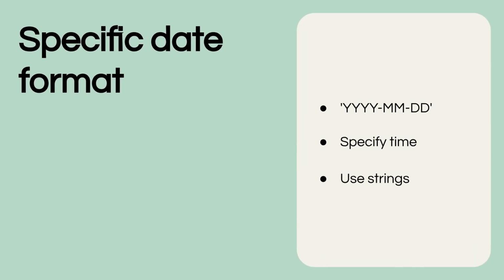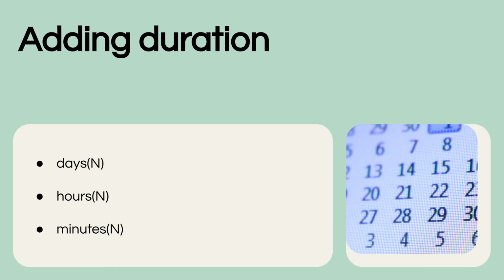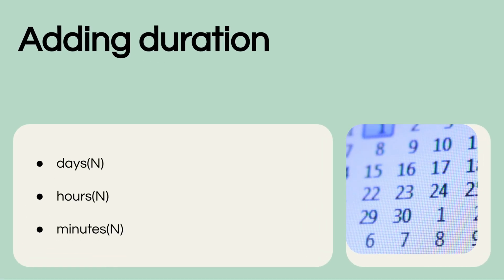MATLAB Datetime Basics: Date Sequences & a Simple Plot | Lesson 21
Lesson 21 introduces MATLAB datetime values and adding day offsets to create a short sequence of dates. The narration uses a February 2026 base date and describes plotting generated values against a time axis.

This is a brief starting point for dated data, not a complete time-series analysis workflow. It does not cover parsing date strings, display formatting or calculating elapsed-time differences.

Example clarification: adding offsets 1 through 5 starts one day after the base date, not on the base date itself. Check exact syntax in the official reference: